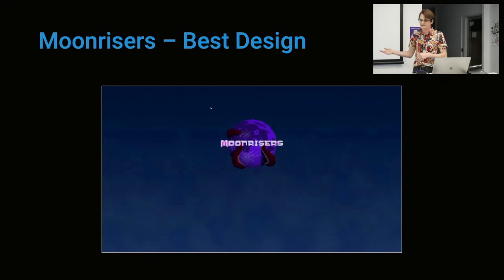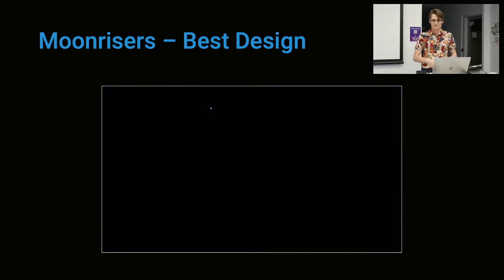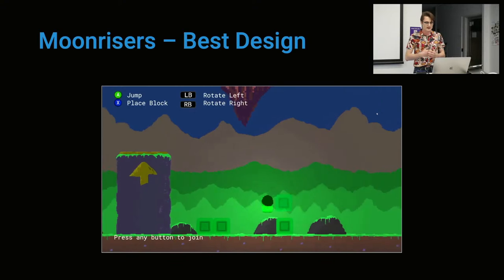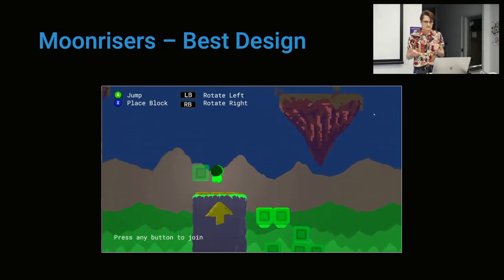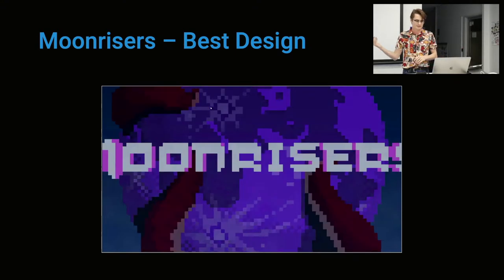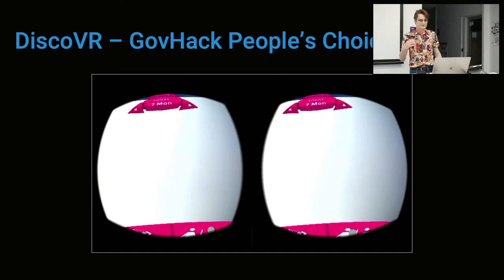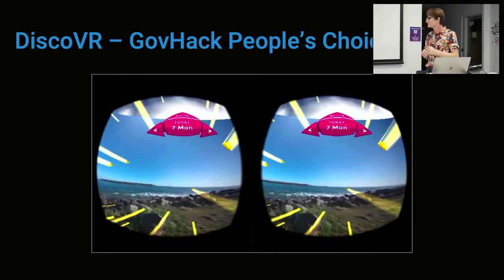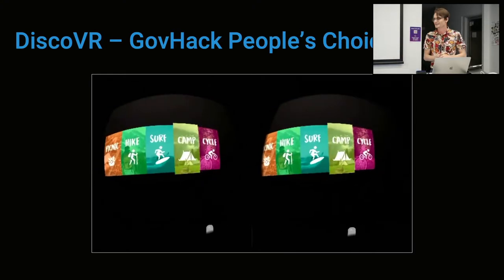How to Hackathon with Alexander Blyth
The UQCS Hackathon is our premier event every year. It's a weekend full of bonding, eating and coding. But not everyone knows what a Hackathon is or how to go about it. Tune in to our How To Hackathon talk where we explain what a Hackathon is, what it involves, bust some myths, and help you make the most out of an already amazing weekend!